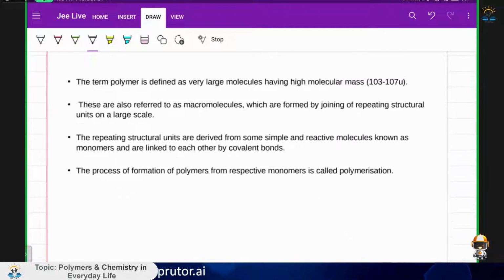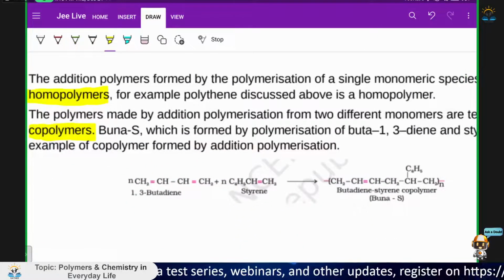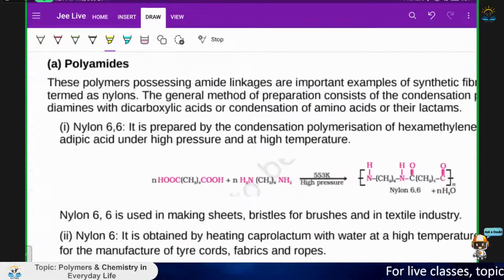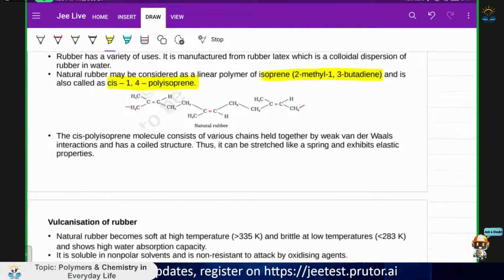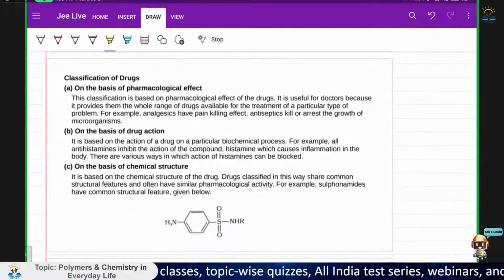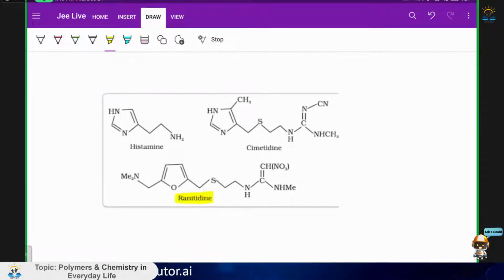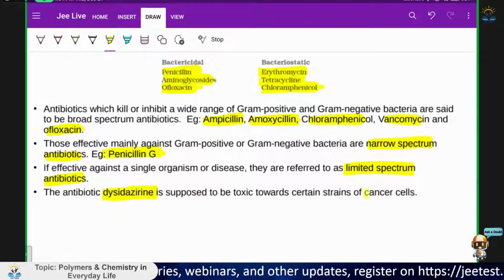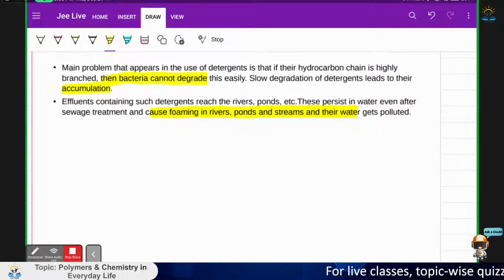Chemistry For JEE-Main 2024 |Polymers & Chemistry in Everyday Life|Mohammed Arif AIIMS Nagpur|EN|D27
Chemistry For JEE-Main 2024 | Polymers & Chemistry in Everyday Life | Mohammed Arif, AIIMS Nagpur | English